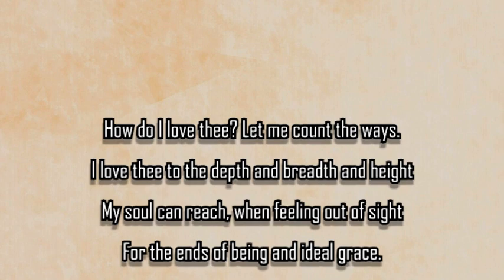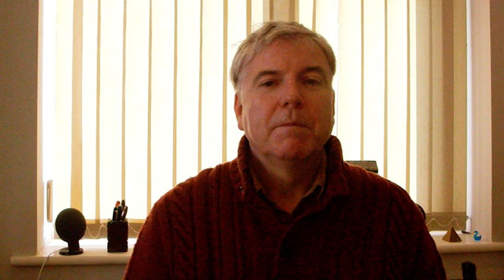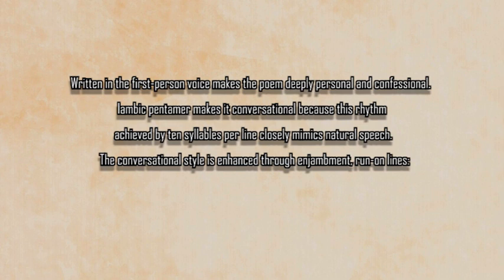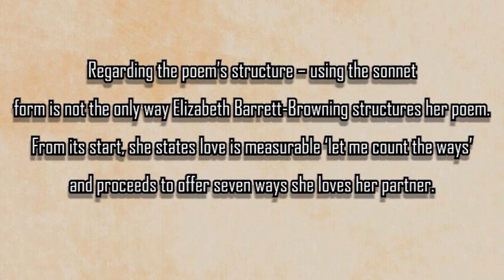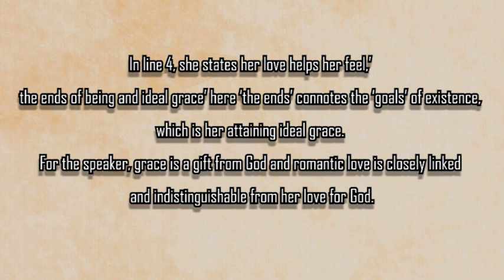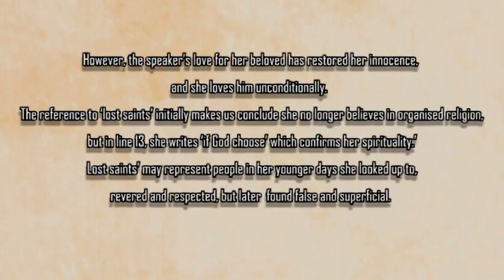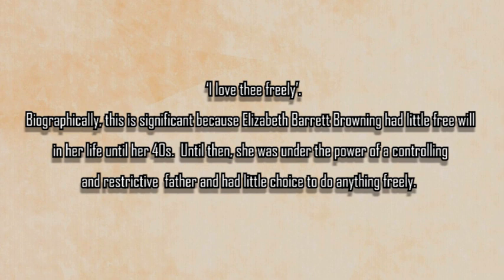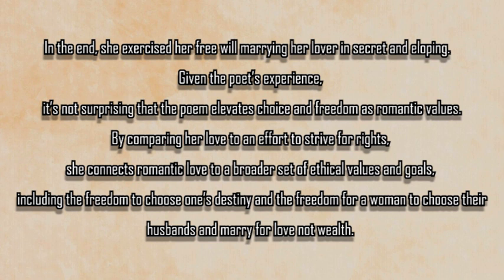How Do I Love Thee? by Elizabeth Barrett-Browning - poem analysis.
Want to learn how to analyse texts so you become a better writer? Studying at school or college and looking for the best ways to analyse a text?  Preparing an essay or revising for exams? Steve can help!

In this video, Dr Steve, a published poet, discusses How Do I Love Thee? by Elizabeth Barrett-Browning.  He takes you through the text and offers insights into its meaning.

Many thanks, Steve

Here is Blink! Steve's anthology of poems